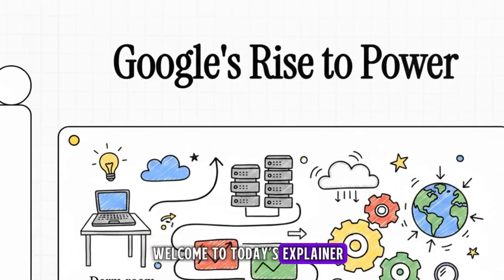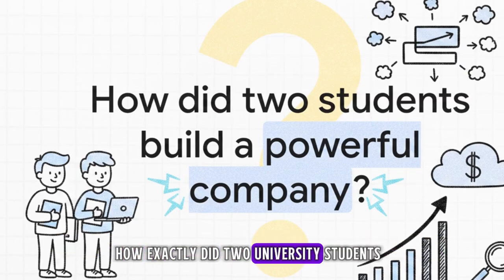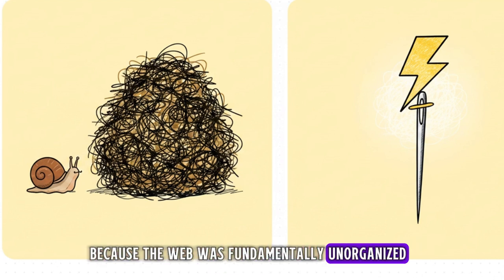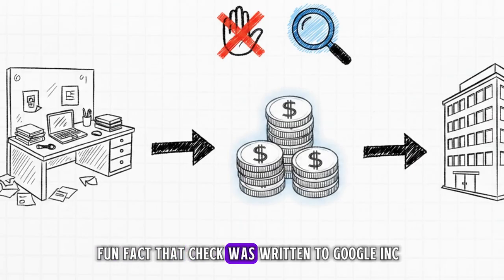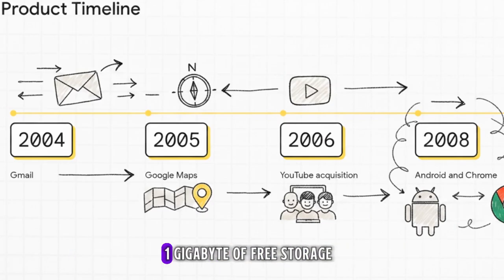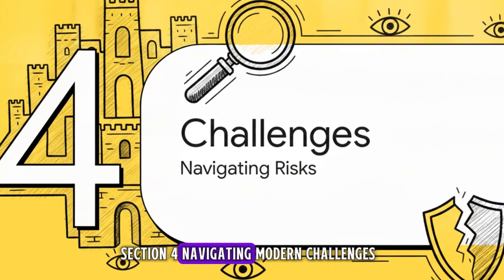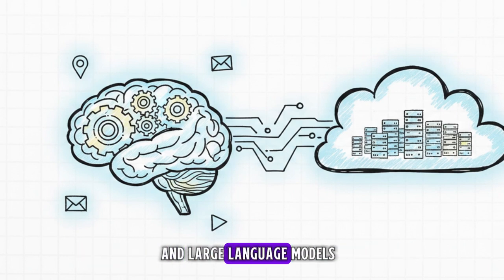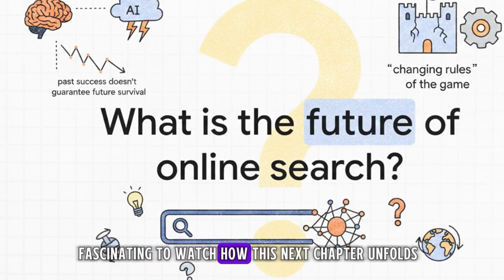How Google Became the World's Most Powerful Search Engine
Google started as a university research project and became one of the most influential companies in history.

From search and Android to YouTube, Gmail, and artificial intelligence, Google has transformed the internet and the way billions of people access information.

In this Empire Stories documentary, discover the incredible journey behind Google's rise, the innovations that changed the world, and the challenges it faces in the AI era.